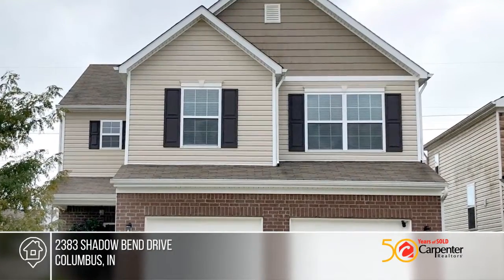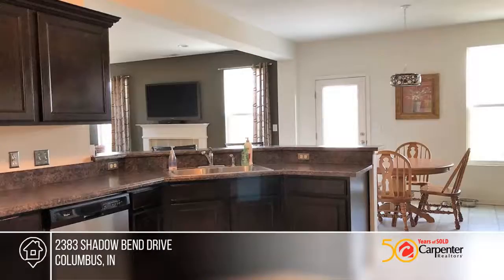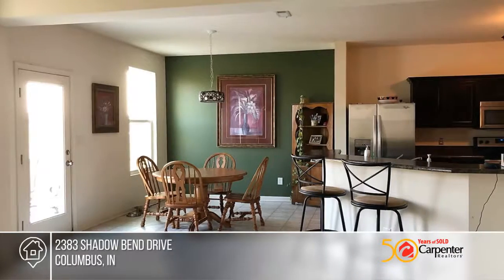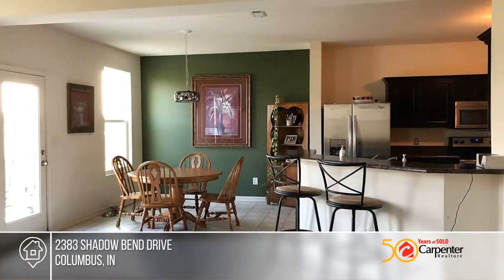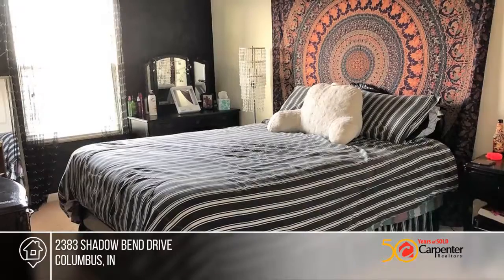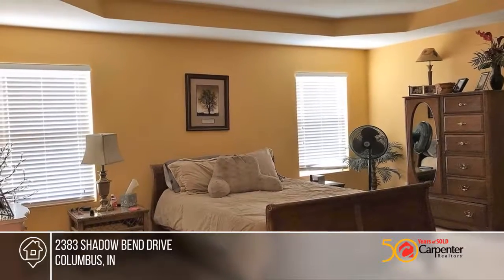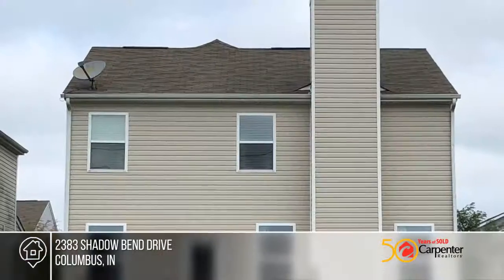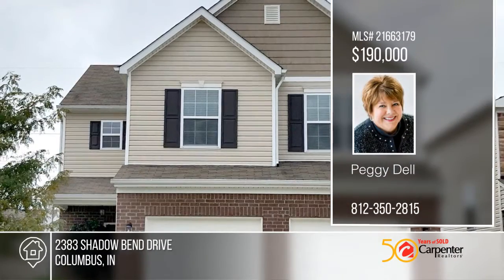2383 Shadow Bend Drive Columbus, IN | MLS# 21663179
2383 Shadow Bend Drive, Columbus, IN

This Manchester model can be your dream home!  Spacious kitchen with lots of counter top space.  Welcoming entry in the Manchester.  Great amount of natural light in kitchen, breakfast and family room.  The bedrooms, plus a bonus area are upstairs. Master bedroom features a tray ceiling and a large